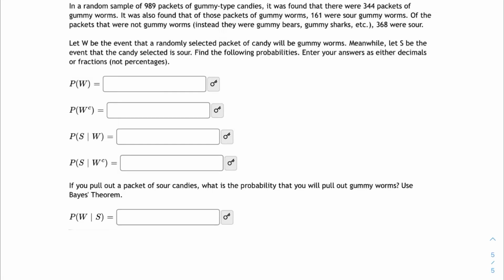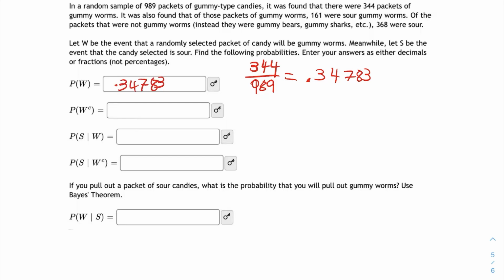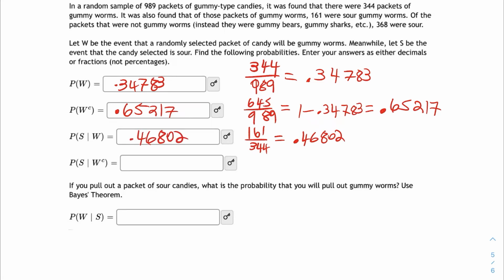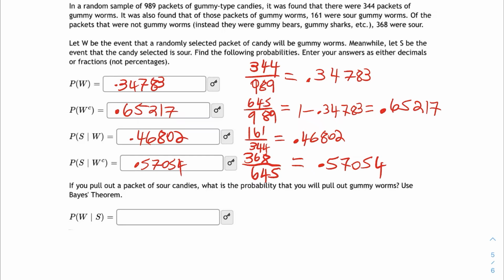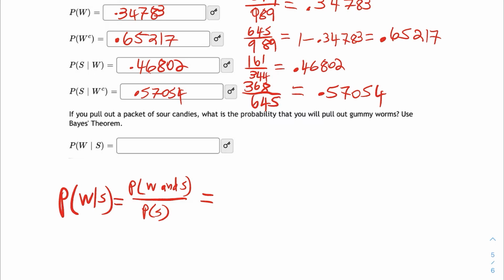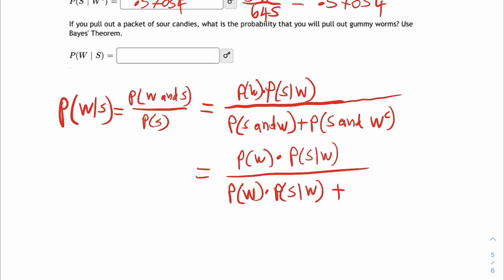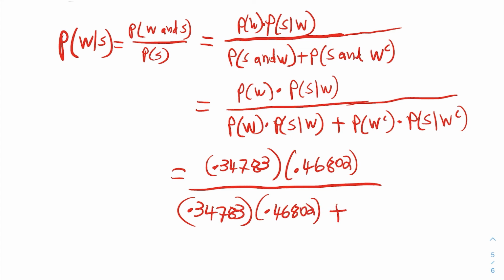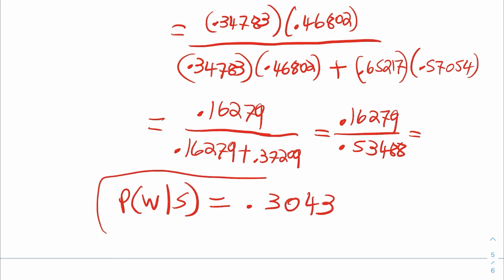STA2023: Baye’s Theorem with Proportions (Formula)